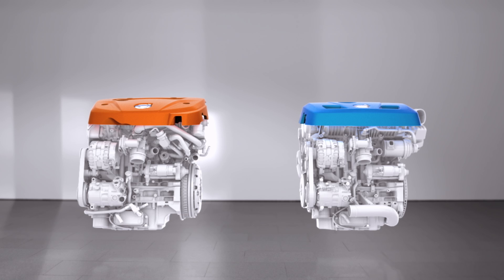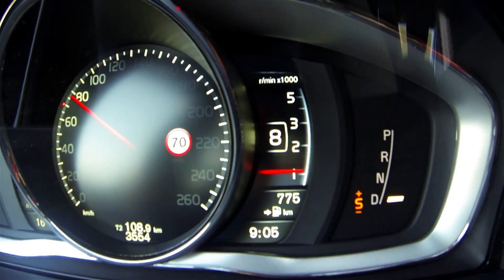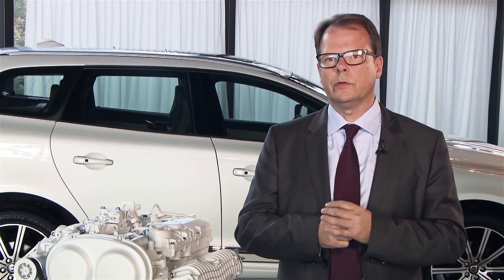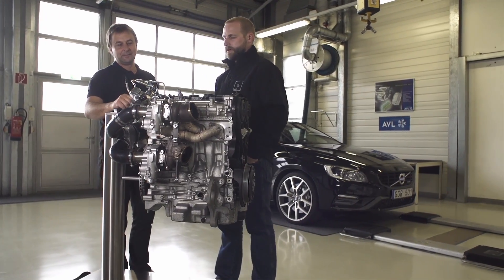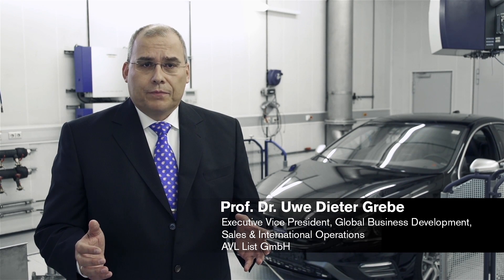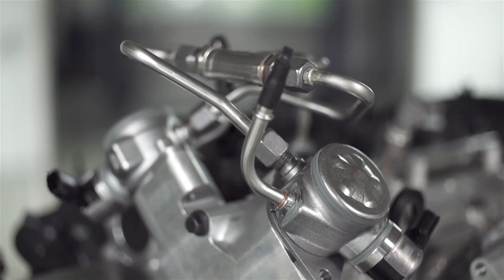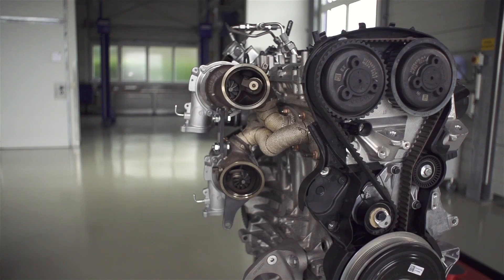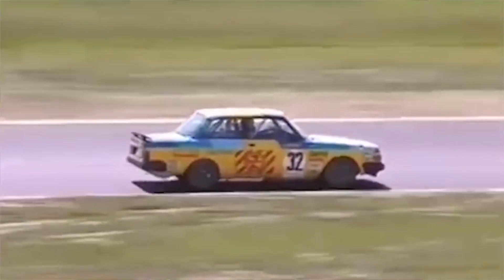Volvo High Performance Drive-E Powertrain Concept